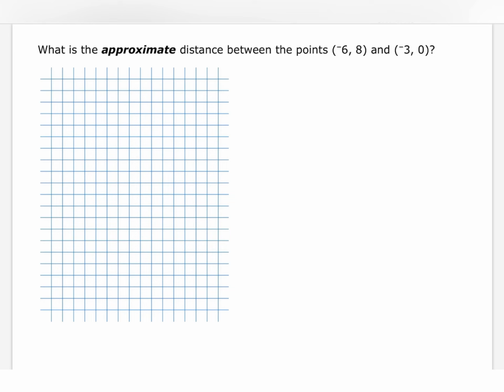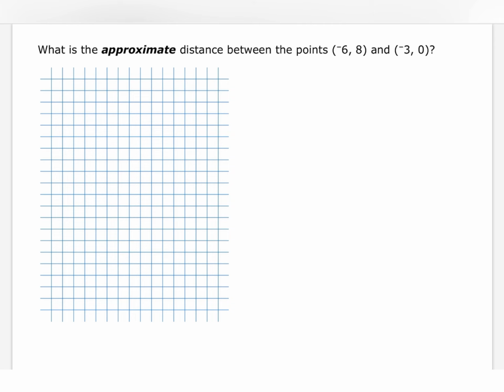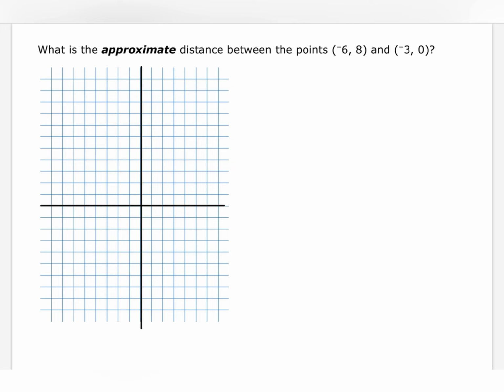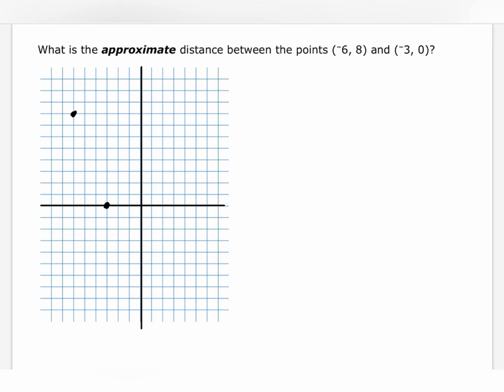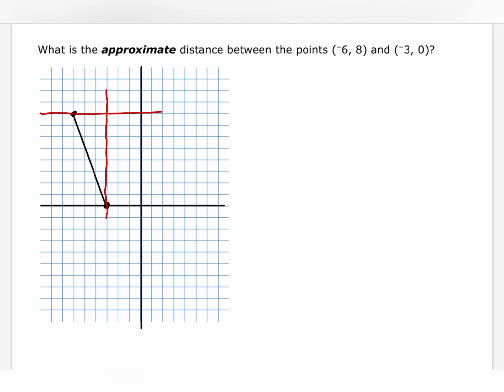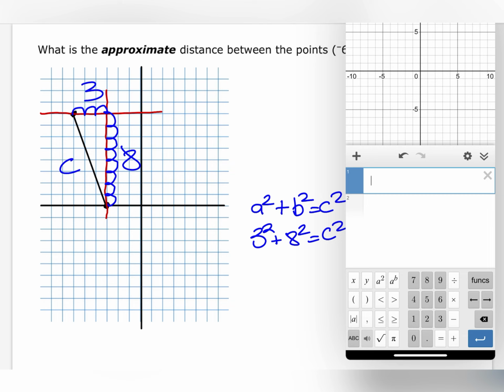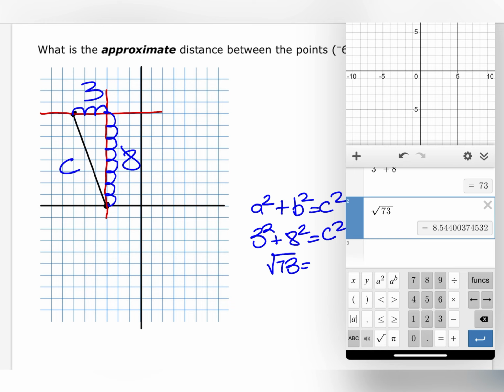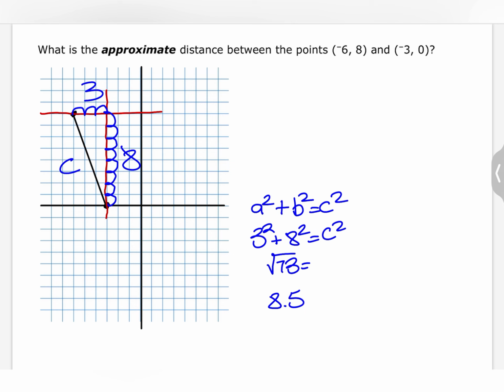Distance between two point using Pythagorean theorem (Example Only)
Example 1 on how to find distance